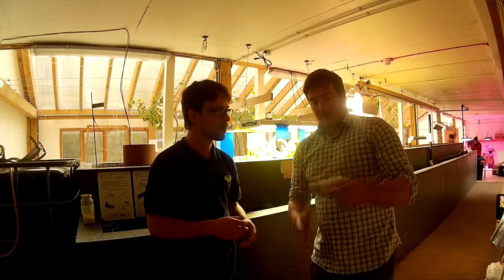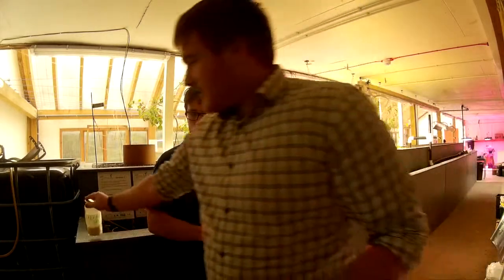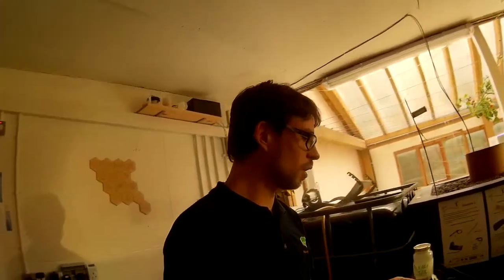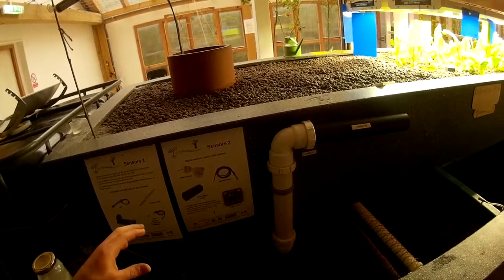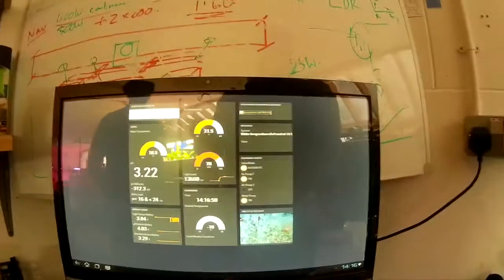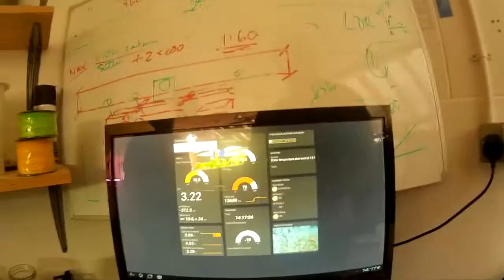Some Recent Collaborations int he UK aquaponics scene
A brief introduction to a local aquaponics collaboration network.